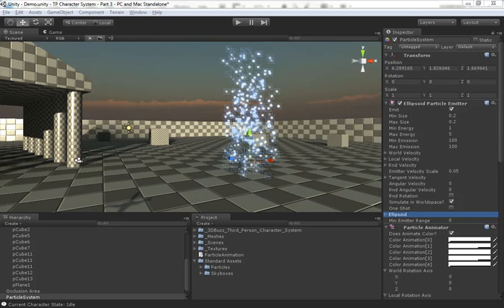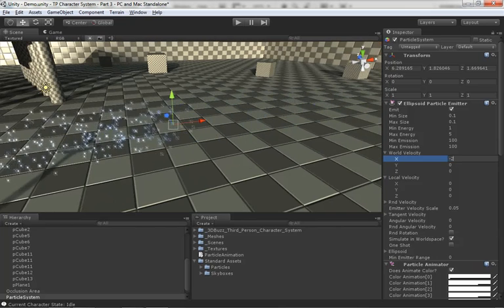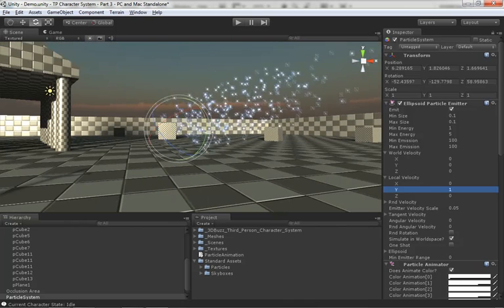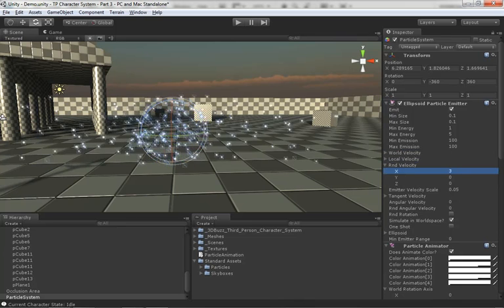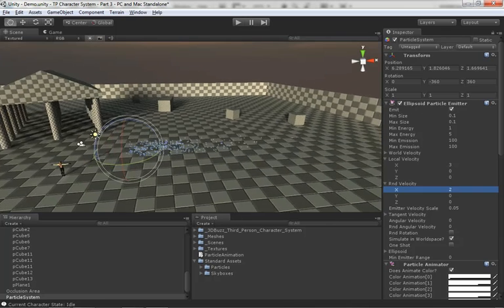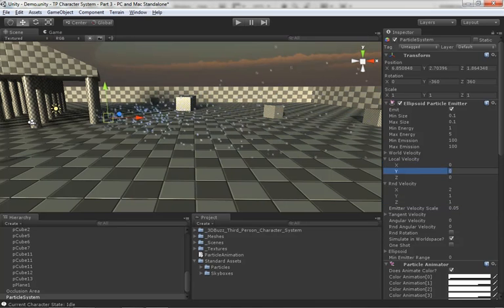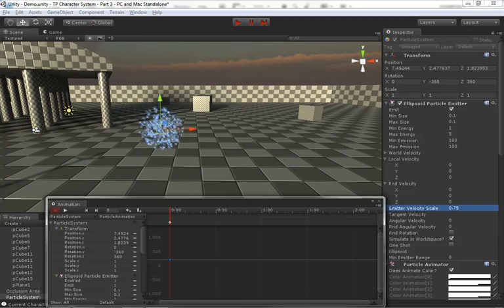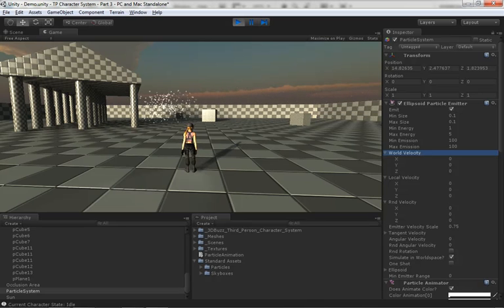🔴 Linear Properties • Particles • Unity Game Development Beginners • Unity Fundamentals • (Pt. 172)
Learn Unity Game Development for Beginners - Particles - Linear Properties.

We now move on to the linear properties of particle movement, both global and local.